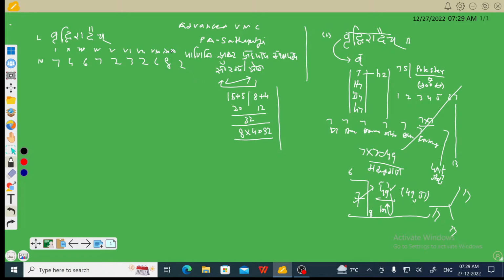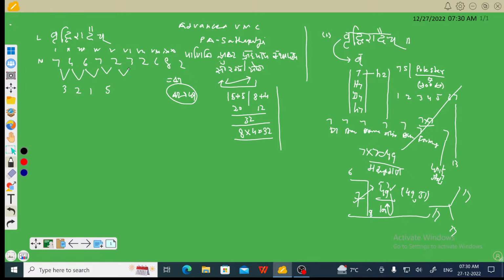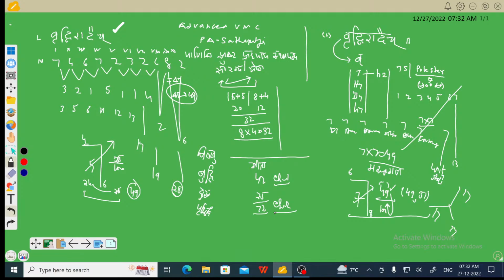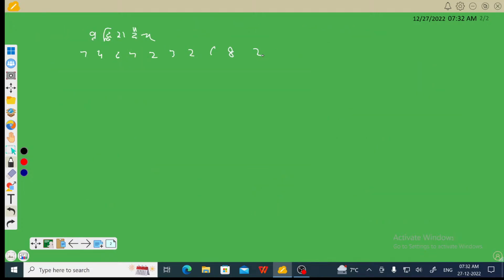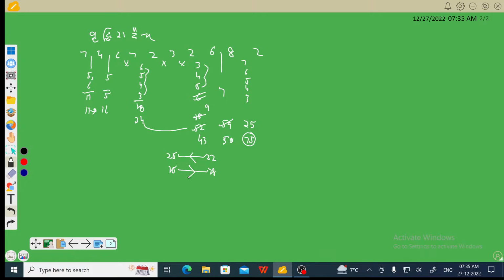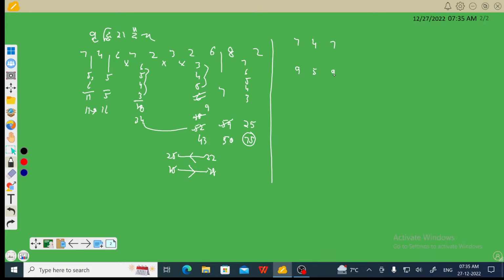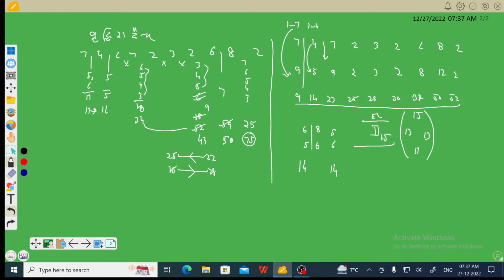Lesson -9 Panini Ashtadhiyayi